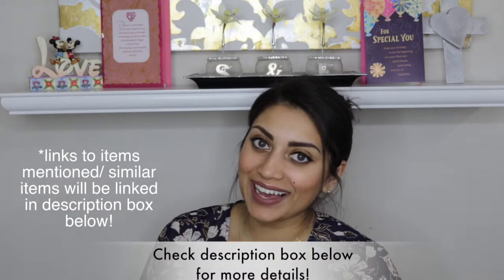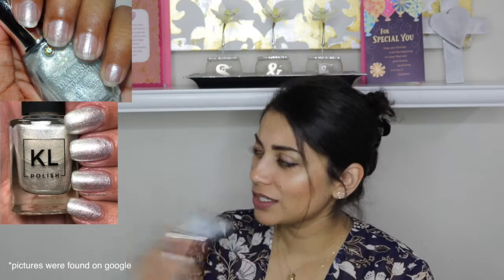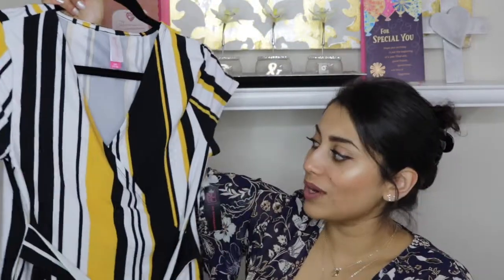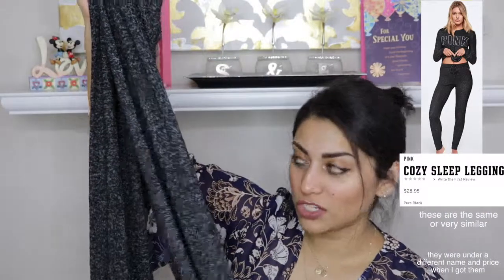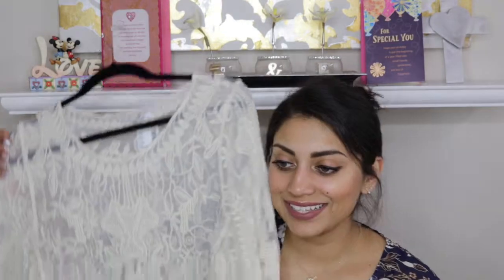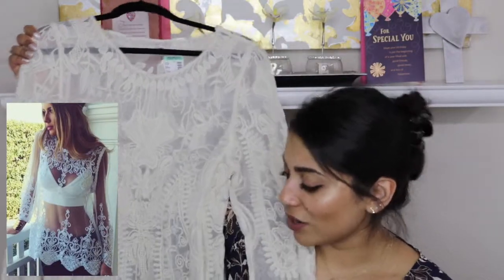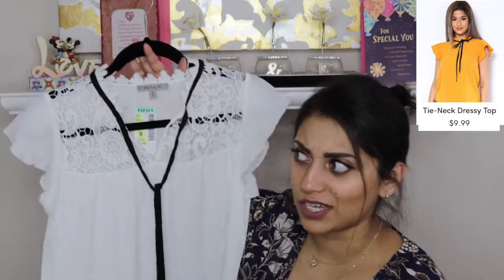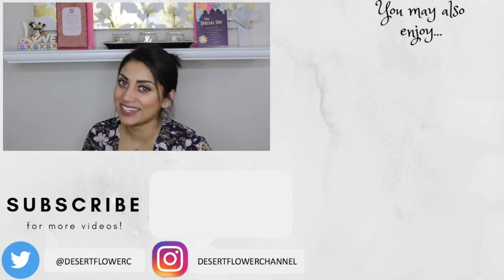2019 Birthday Haul! VS PINK, PAPAYA, + MORE!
OPEN ME!!! :)

Yes I know this is super late! but better late than never right??

Links to items mentioned (that I could find):

Black floral wrap dress:
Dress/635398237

Pisces necklace:

What I'm wearing:
Cardigan: Charming Charlie